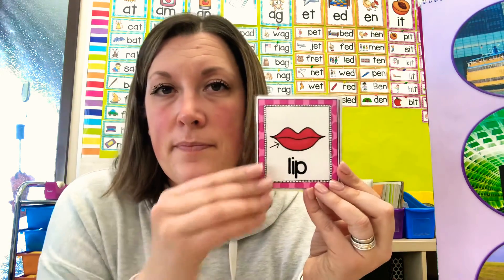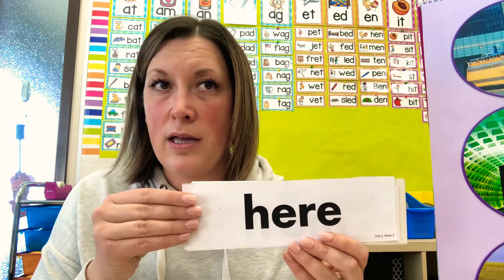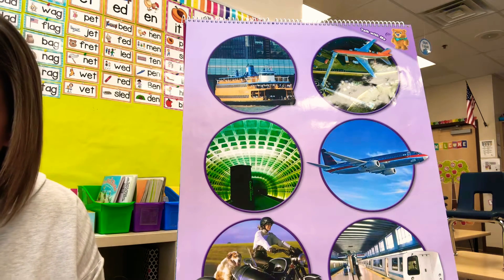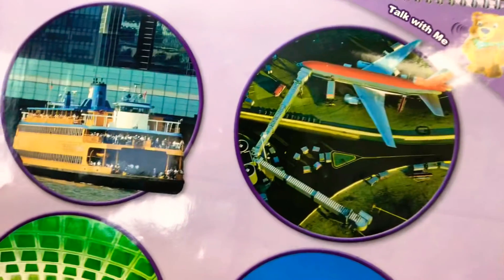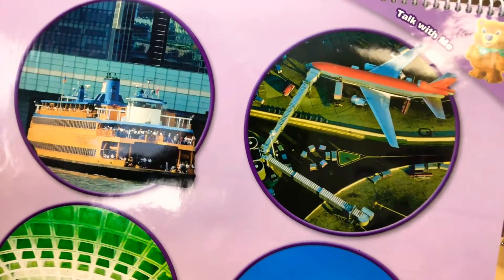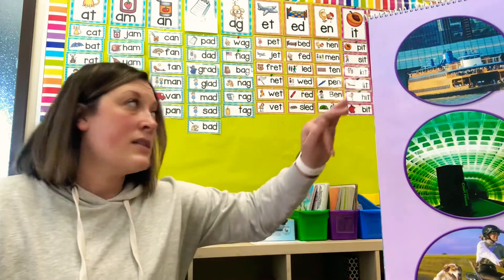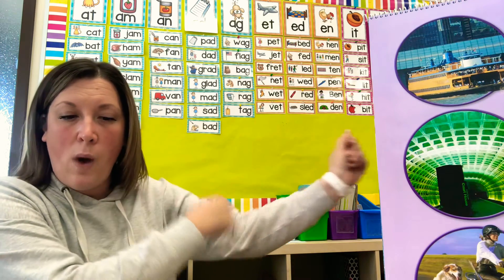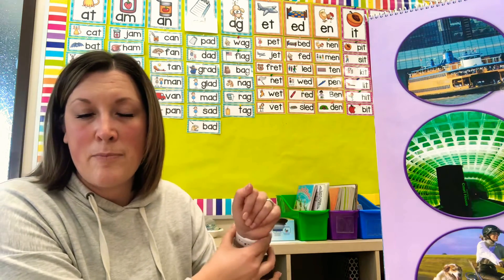Reading 5.1 3/9